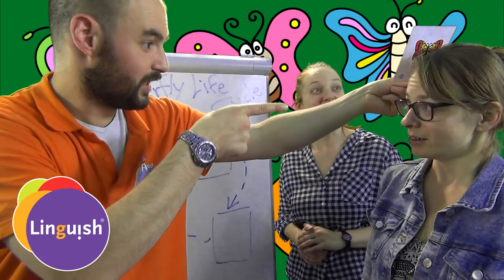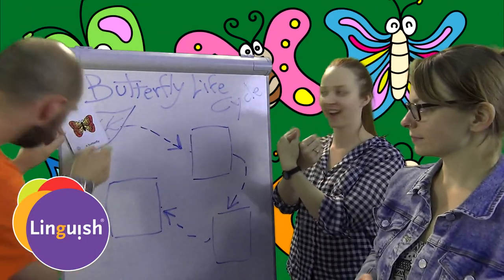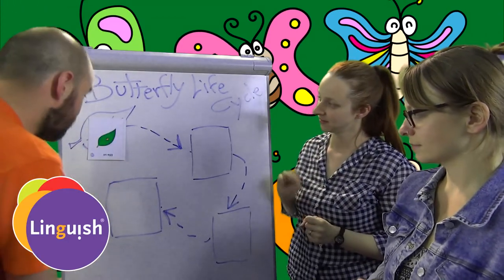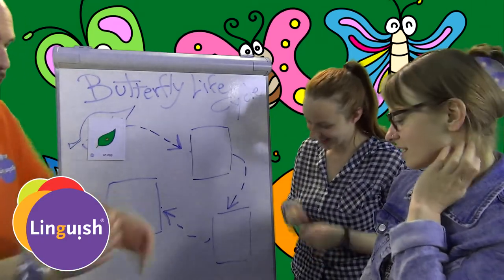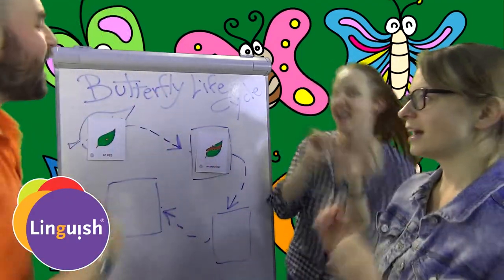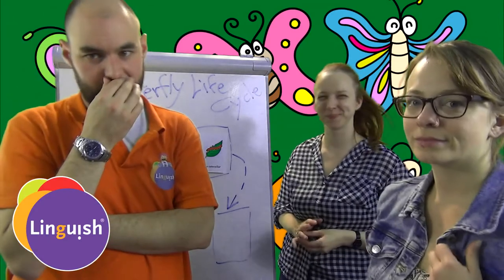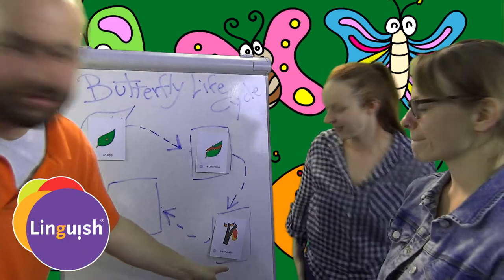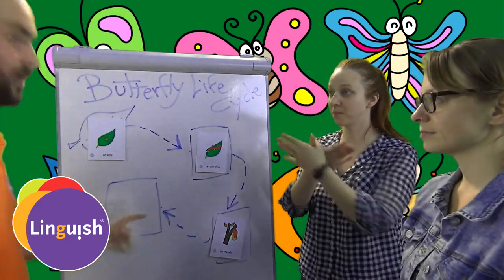Linguish ESL Games // Butterfly life cycle // LT409